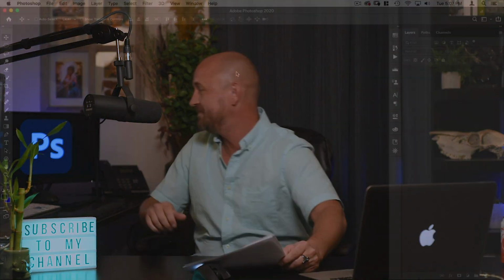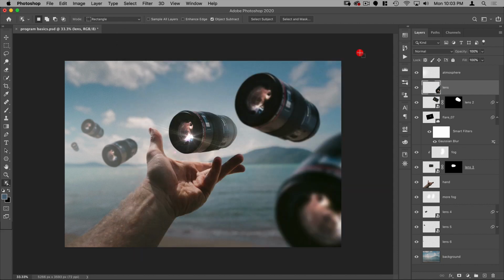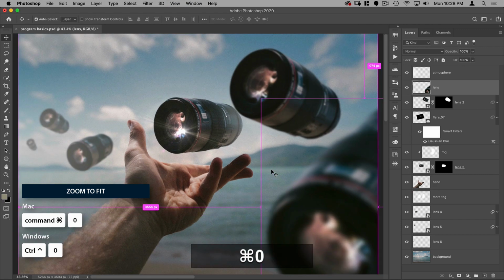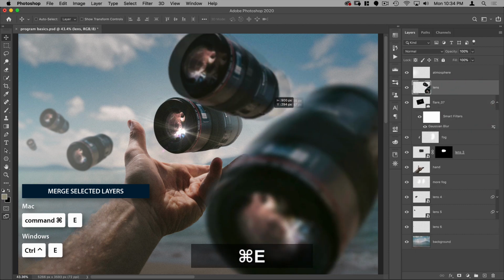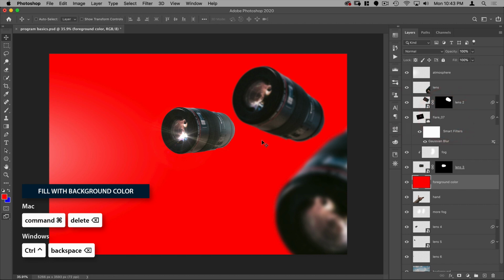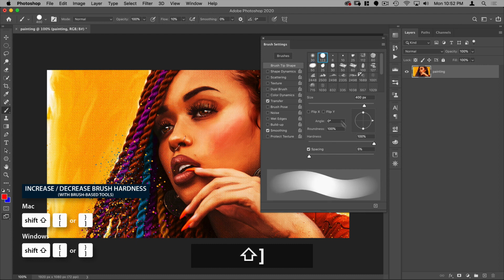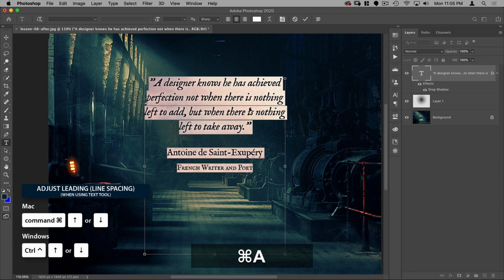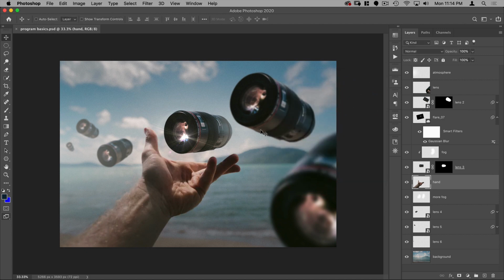Every Photoshop Shortcut You Need to Know for Mac and PC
In this tutorial I will teach you EVERY shortcut you need to know in Photoshop! And I'll teach you the MAC and the PC (Windows) version. More than 100 shortcuts in total, you're guaranteed to learn a few NEW shortcuts that will speed up your workflow.

The tutorial is divided into sections, which you can jump to here:
Program Basics — 1:30
Tools – 4:37
Navigation & Layers – 12:08
Selections – 21:12
Actions – 23:07
Blending Modes – 28:16
Painting – 31:19
Typography – 36:18
Custom Shortcuts – 40:20

Learning shortcuts will drastically speed you up in Photoshop!